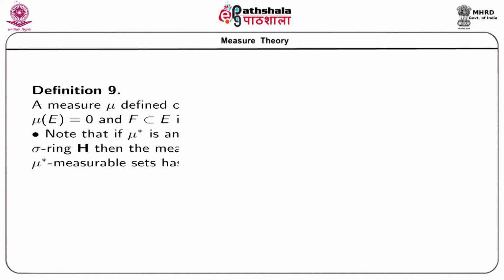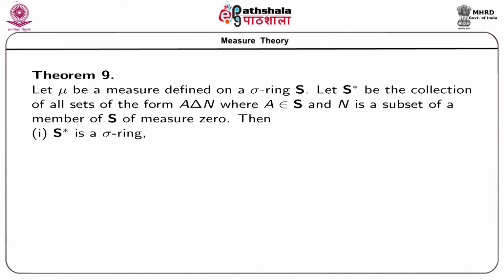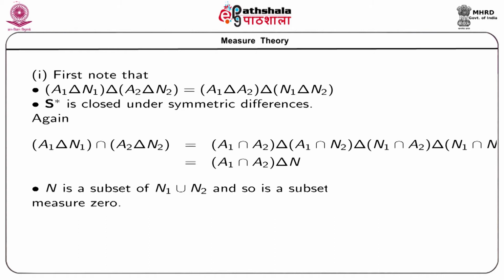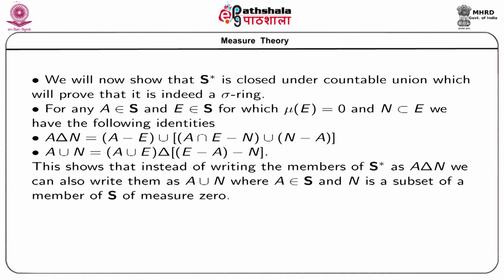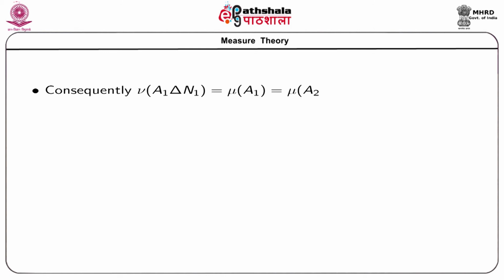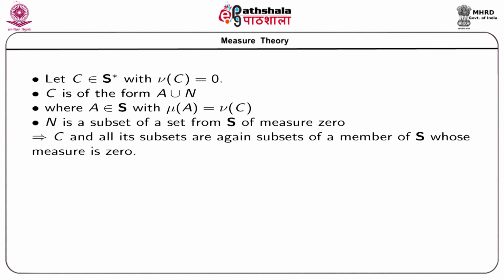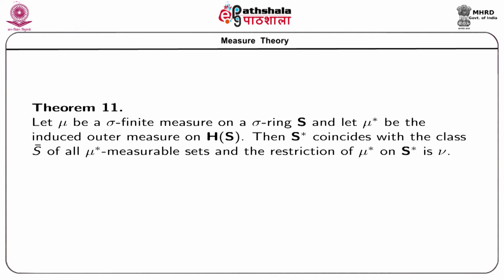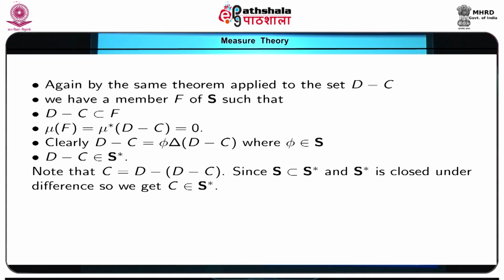Abstract measure theory: complete measure and the notion of completion